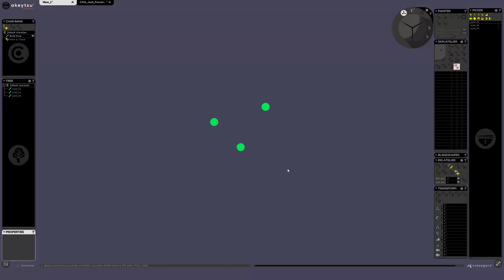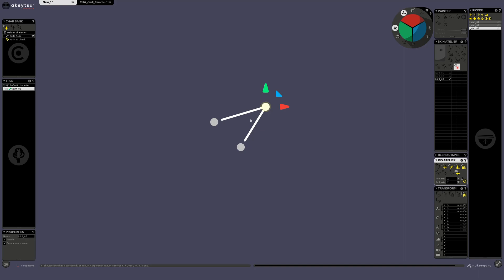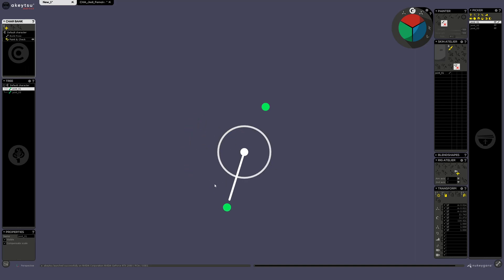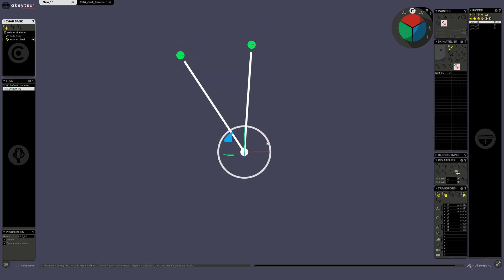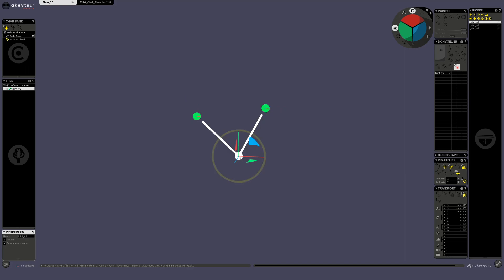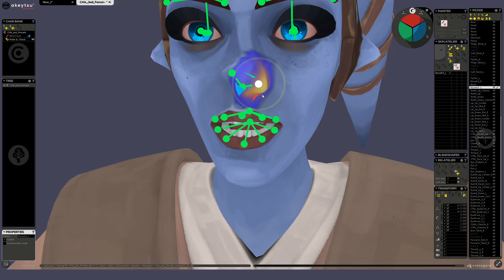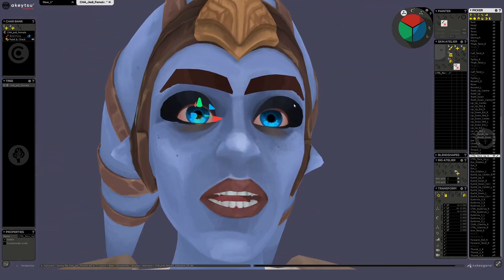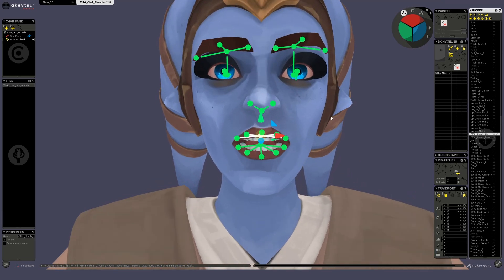Joint layers logic on akeytsu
Hello ! I wanted to dive into a specific part of my rigging process, nothing magic here but it helps me a lot in getting sharper controls with a good balance on the ergonomy =)

Hope you found this useful, and don't hesitate if you have any questions about rigging, skinning or animation in akeytsu : I'd be pleased to help if I can !

If you want more rigs made specifically for akeytsu, you can get these on the following stores. Also, artstation products now offers to buy just the rig file at a much lower price (in case you really just want to train on akeytsu =P)